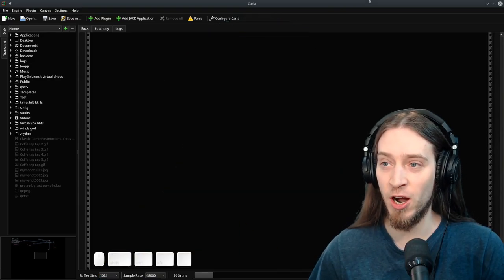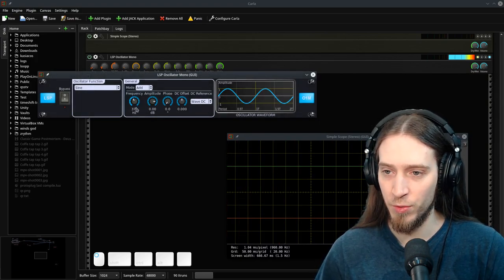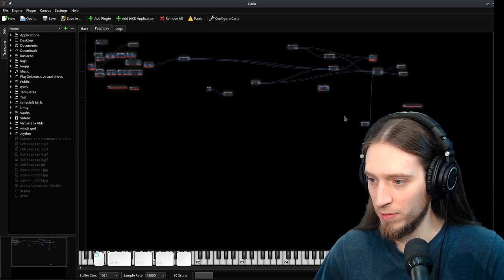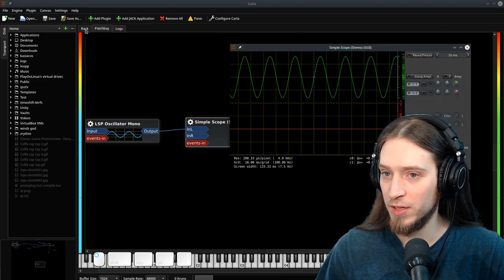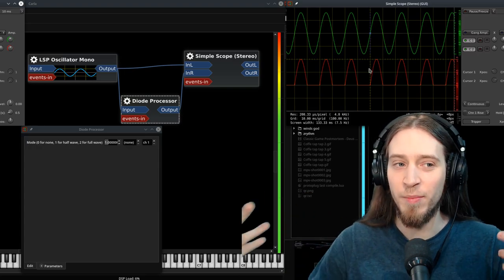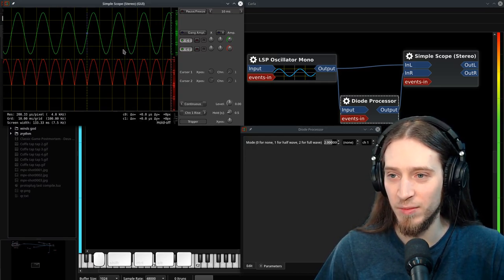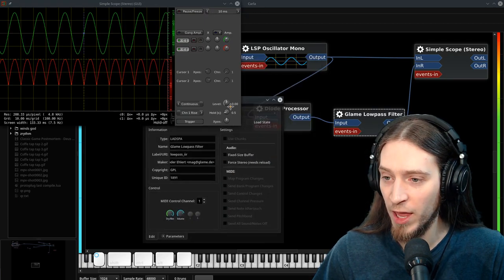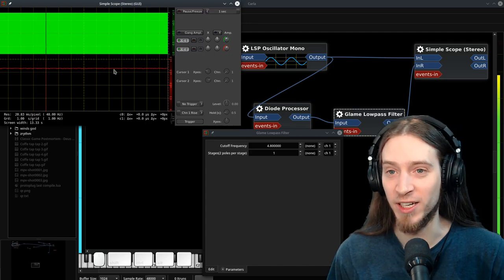Turning (virtual) AC into DC with Carla (a libre non-linear plug-in host)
Now go, make some (virtual) DC!